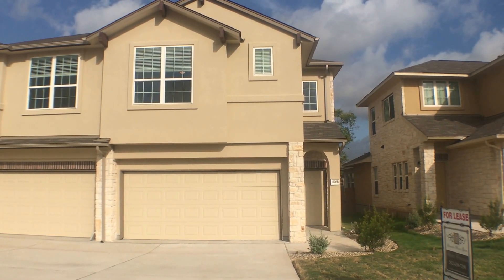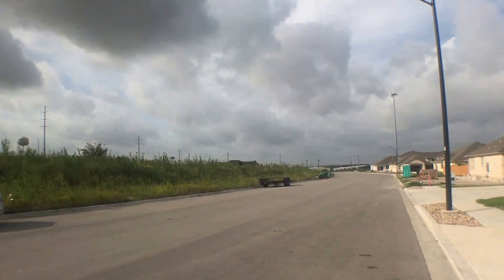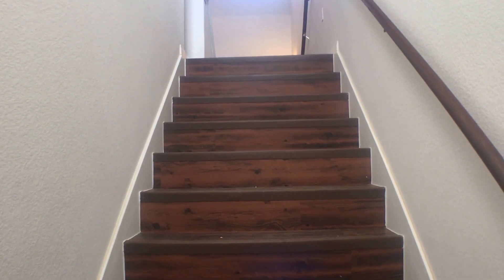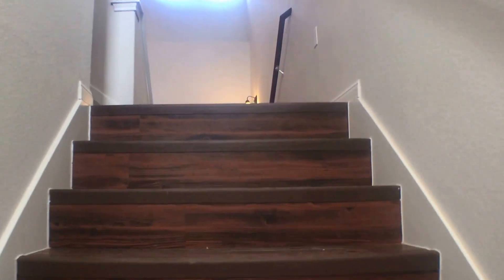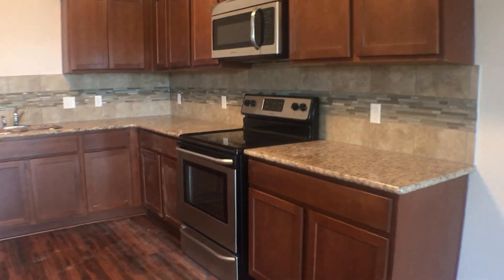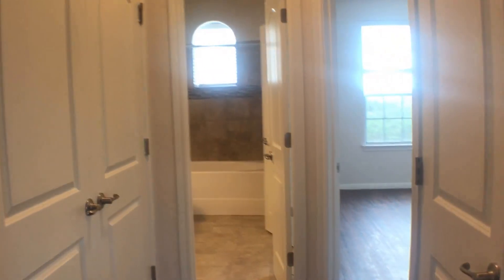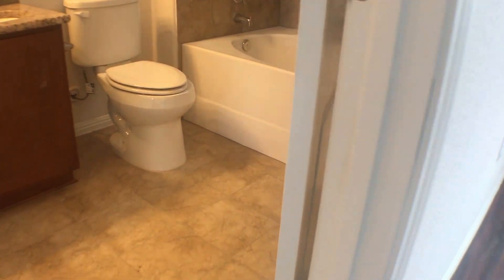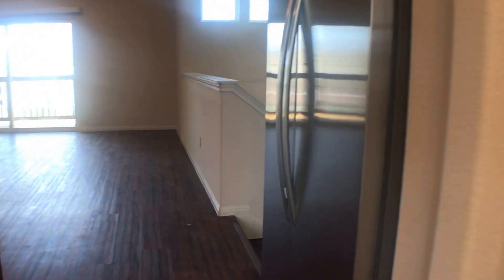Hutto Townhomes for Rent 3BR/2BA by GDAA Property Management Hutto, TX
to visit GDAA Property Management, LLC for your HuttoPropertyManagement needs! to see other available Hutto townhomes for rent today. You can also call us or visit our office at

2300 Greenhill Dr Ste 250, Round Rock, TX 78664, USA

This lovely two-story property with three bedrooms and two bathrooms is one of our townhomes for rent in Hutto. It offers a two-car garage with internal access. The living room has a sliding glass door that leads to the balcony overlooking the backyard. The modern kitchen comes with electronic appliances and plenty of storage space. All bedrooms have walk-in closets. The master bedroom has an attached bathroom.

Ever imagined yourself living in our wonderful townhomes for rent in Hutto? and give our professional Hutto property managers a call today! Know someone who might be interested in our HuttoTownhomesForRent instead?

Experience only the best and professional property management in Hutto, TX with us at GDAAPropertyManagementLLC! Learn more about us and our services

Your reviews help keep our business thriving. Please take a moment and share your experience

2300 Greenhill Dr Ste 250, Round Rock, TX 78664, USA